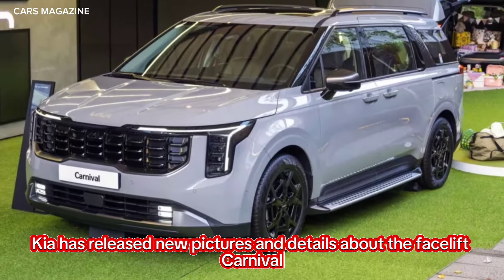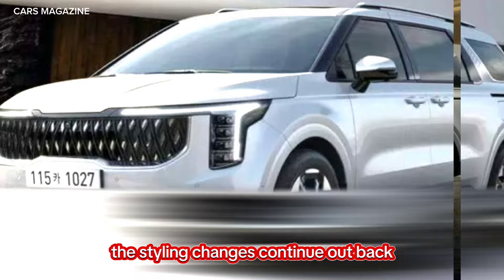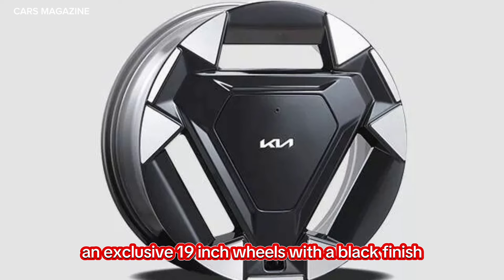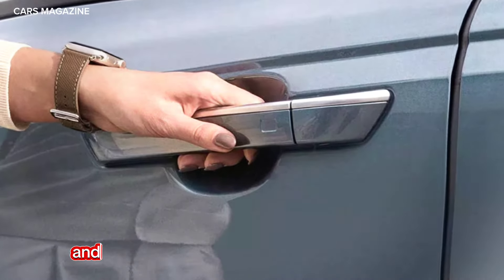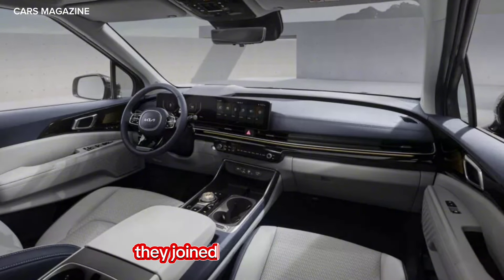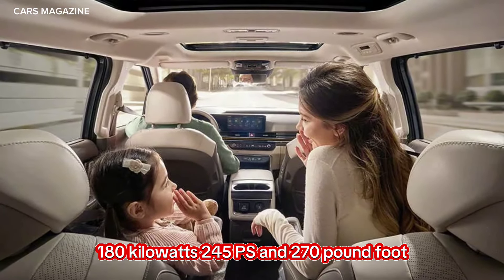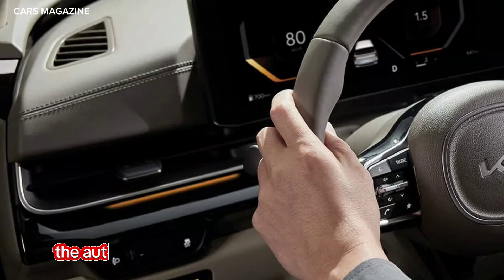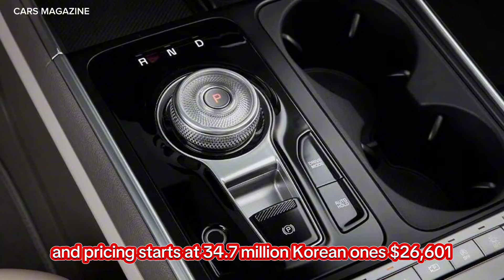2025 Kia Carnival Detailed In Korea, New 1.6-Liter Turbo Hybrid Has 242 HP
2025 Kia Carnival Detailed In Korea, New 1.6-Liter Turbo Hybrid Has 242 HP